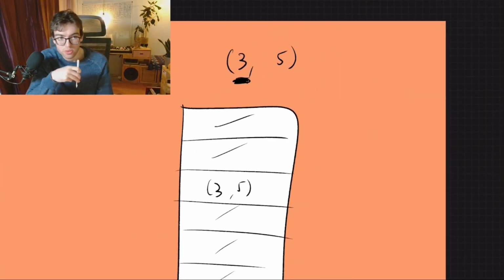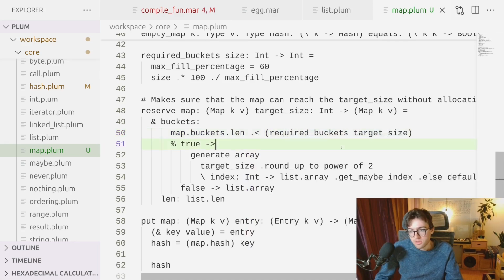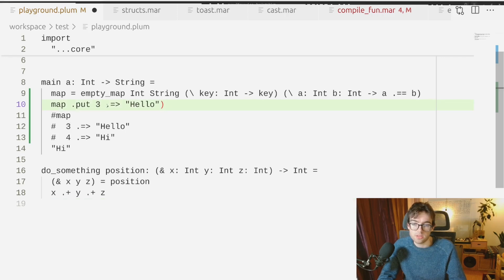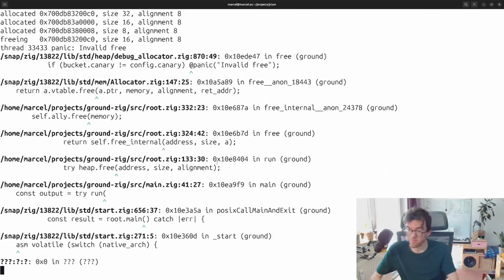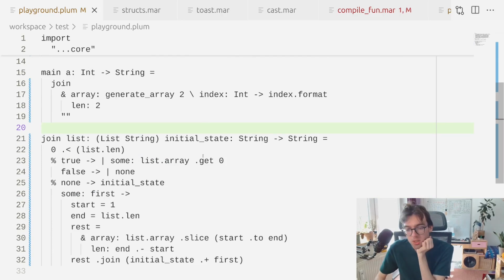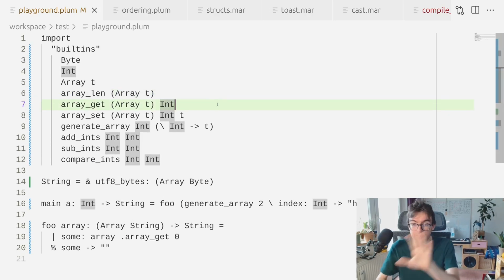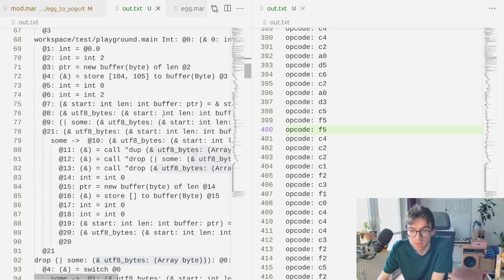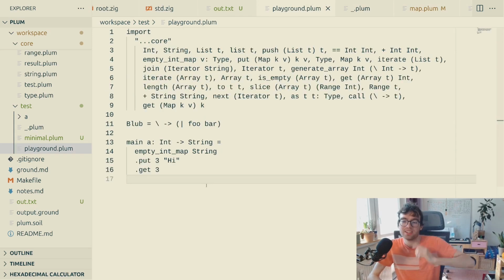45: Adding a Hash Map to Plum’s standard library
I implement hash maps.